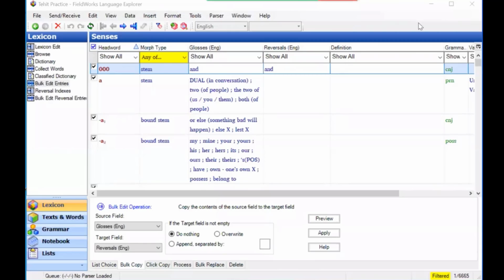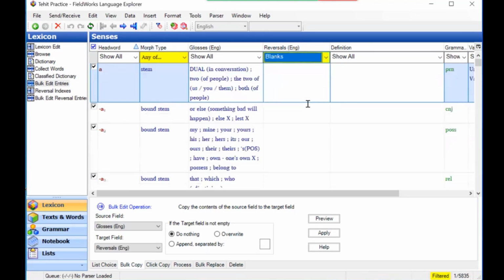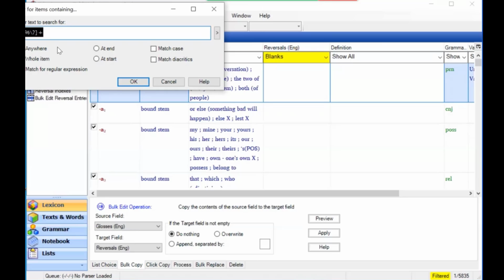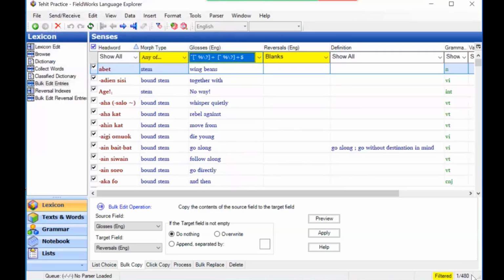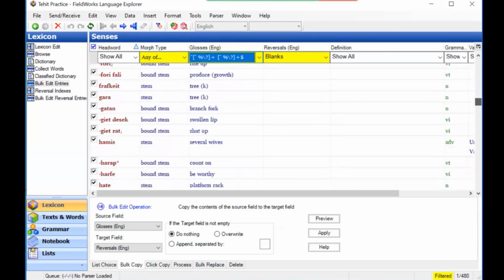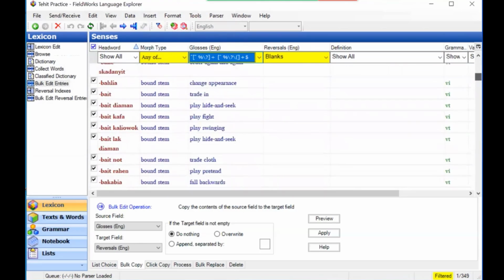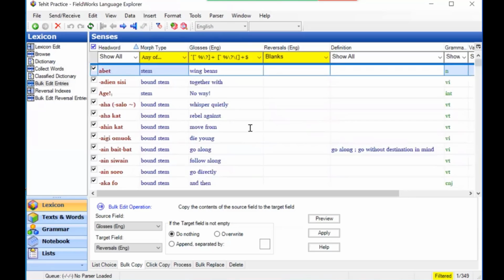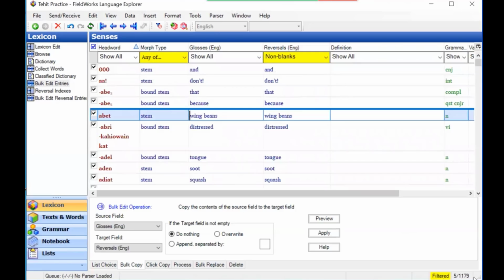FW REV02 Reversals TwoWords InspectReversal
More about creating reversal entries from the Gloss field in FLEx.  How to filter for two-word glosses using regular expressions, how to selectively exclude some entries one at a time.